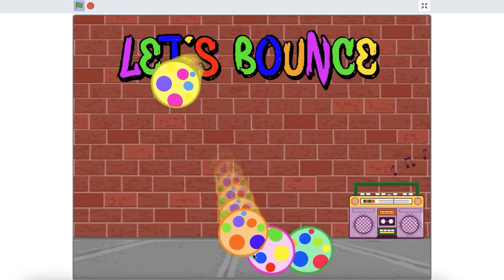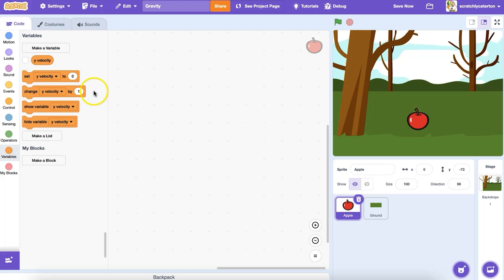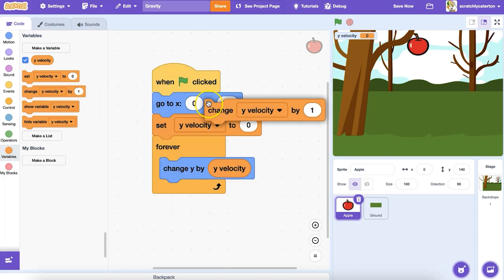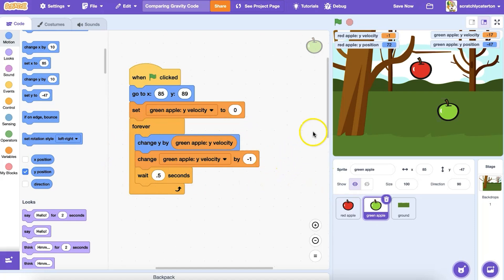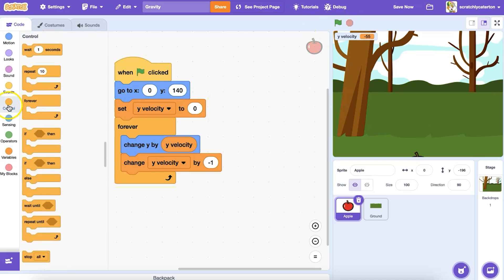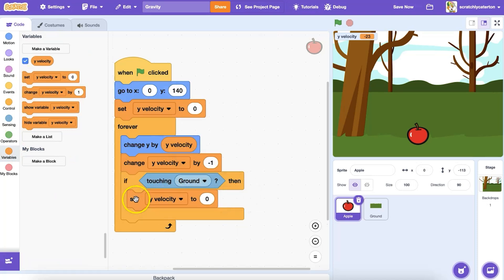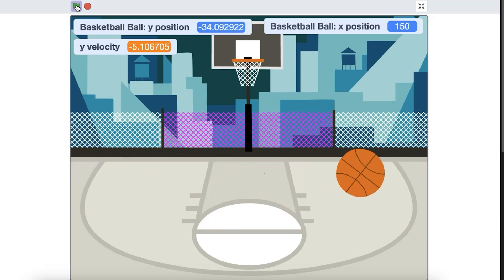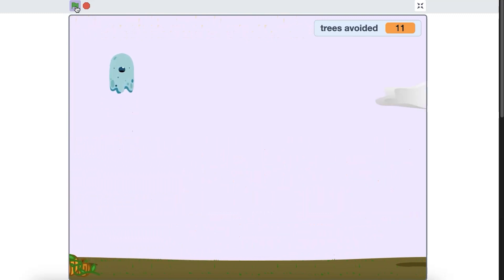Advanced Topics: Gravity in Scratch | Tutorial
Have you seen an animation or played a game where it looked like the sprites were affected by gravity? Perhaps, they fell to the bottom of the stage in a realistic way, slowly gaining speed as they fell. Perhaps, they bounced and those bounces got smaller and smaller over time. Have you wanted to create gravity in one of your projects? Let’s explore how you can!

Find coding cards on this topic and more of our resources in the Scratch Foundation's Learning Library, available on our

And if you need more information about some of the advanced blocks we used, see our cards on Conditional Statements, Variables and Lists, and My Blocks.

Looking to learn more? The Scratch Foundation has partnered with The Achievery to provide free beginner and intermediate creative coding lesson plans on a variety of topics for educators, caregivers, and learners. Sign up (for free!) for the Achievery by using our custom partner code “SCRATCH” when you register to support our work, and see our units like "The Bounce Algorithm" for more!